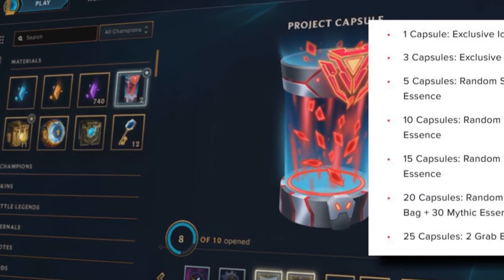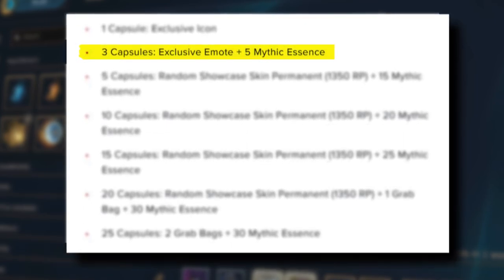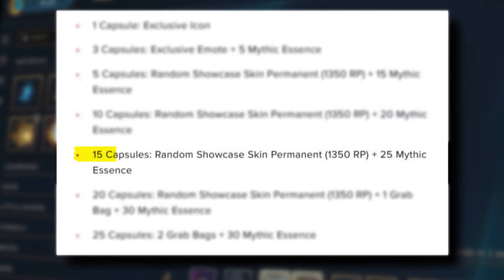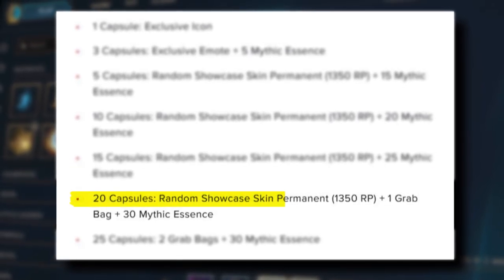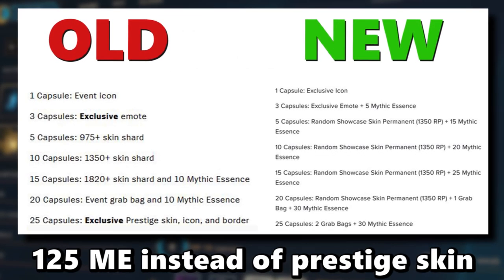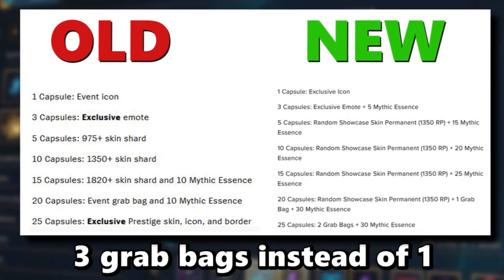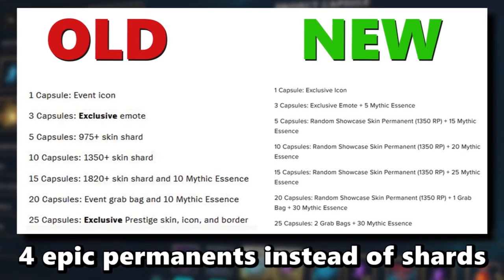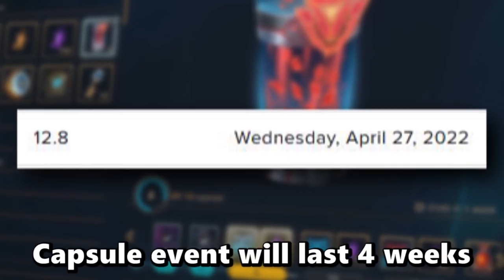eclipse capsules have new rewards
The showcase milestone tracker rewards have been updated, key changes include grab bags and mythic essence instead of non event exclusive prestige skins

This update is due to release with patch 12.8 for phase 2 of the mythic content overhaul